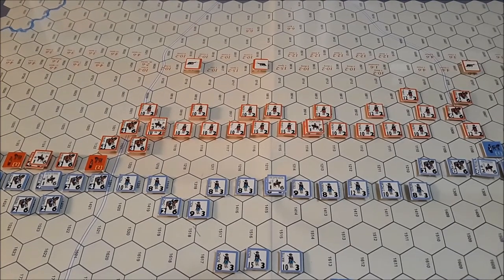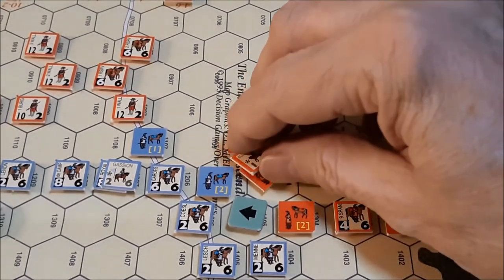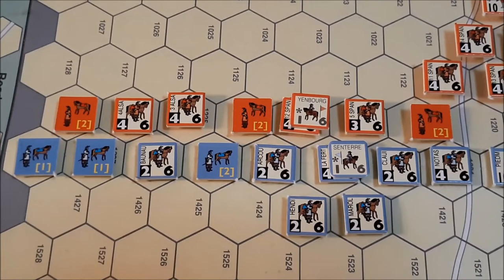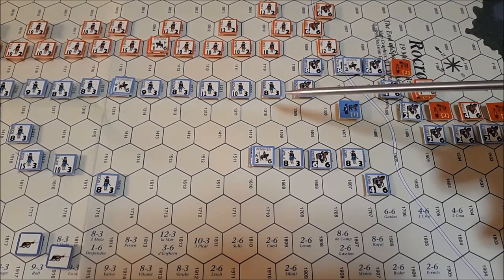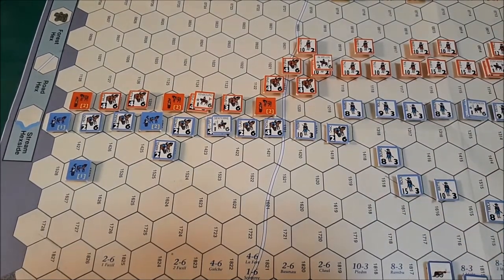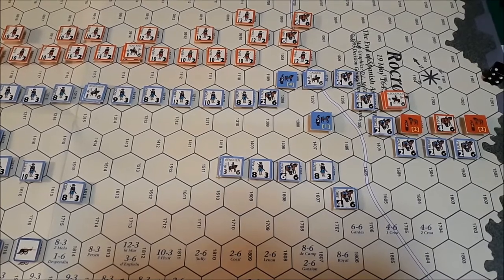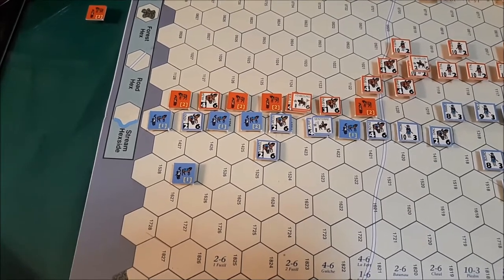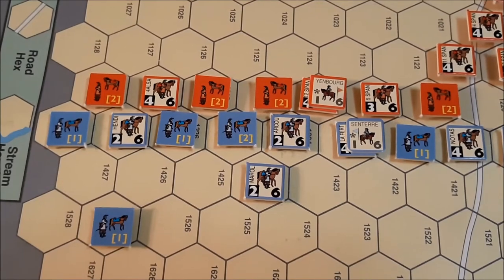30 Years War Quad 1995 Rocroi Game Turn 4